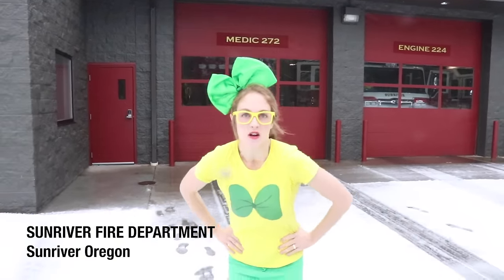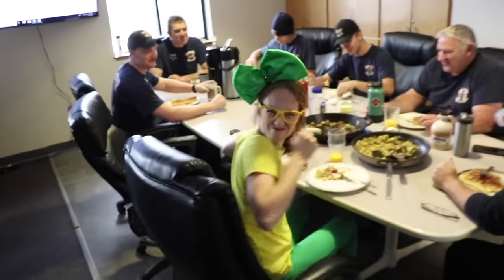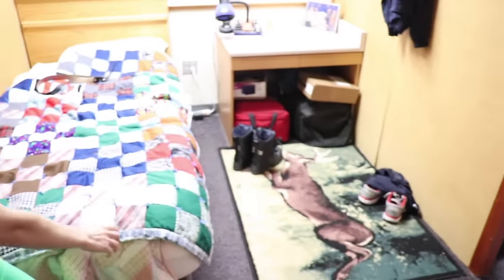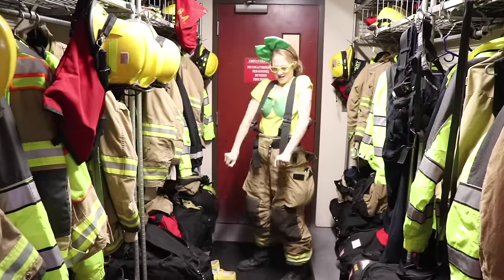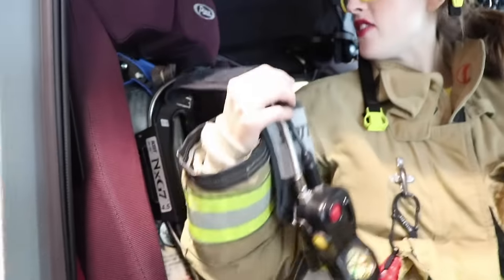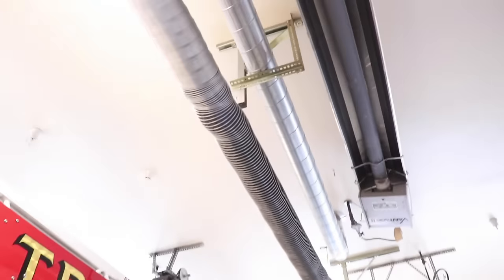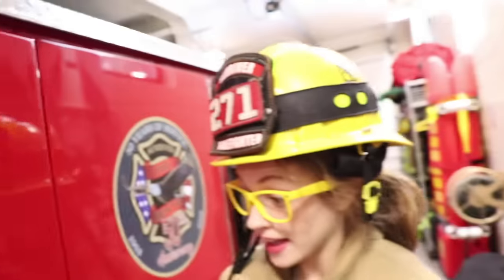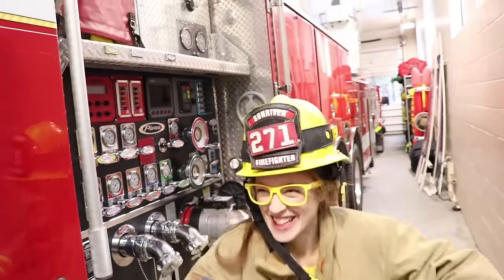Firetrucks for Kids | Brecky Breck Learning at the Fire Station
Join Brecky Breck as she takes a tour of the Sunriver Fire and Rescue Station in Sunriver Oregon. It is snowing out, but the firefighters are still on duty as Brecky Breck gets dressed up and learns about all of the parts and equipment needed to operate a firetruck.

We want to send a big thank you to the Sunriver Fire and Rescue team for allowing us to come hang out and explore their station.